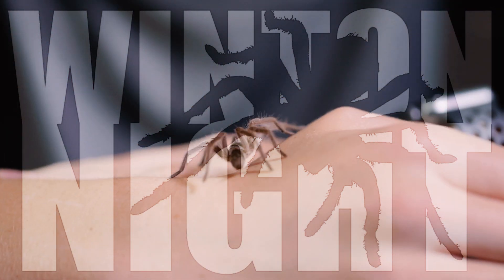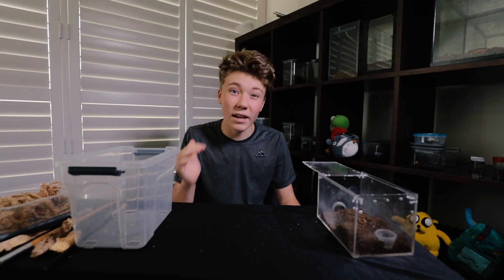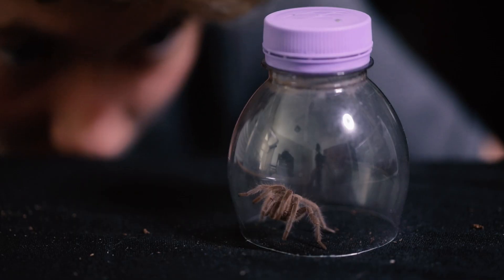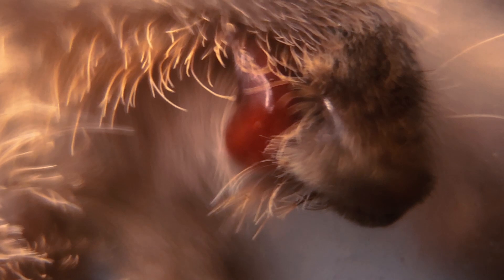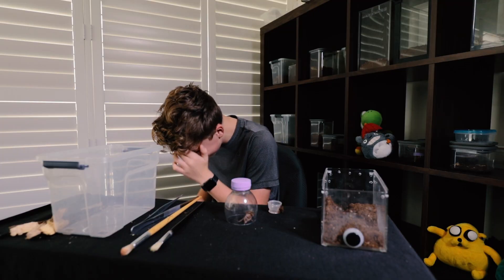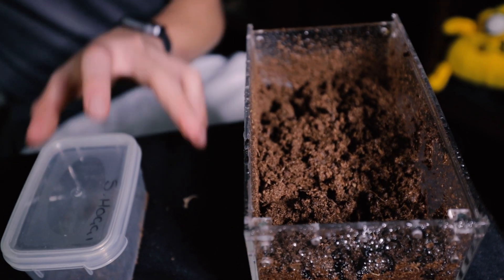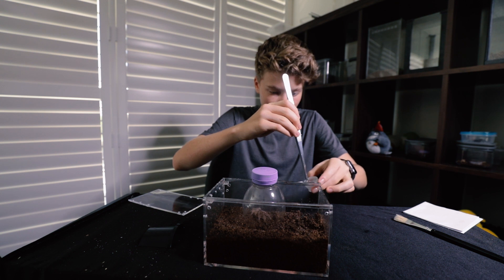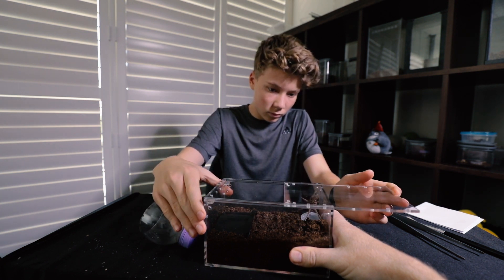MEET my FRIENDLY TARANTULA !!! (First EVER Tarantula)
I DON'T RECOMMEND ANYONE HANDLE A TARANTULA... BUT... My first ever Tarantula was a Featherleg T that I named Thug Rose who I bought from Minibeast Wildlife in 2017. He has grown and grown over the years and while I feel I've got to know him during this time and wanted to hold him every day, I think it not really necessary. The only reason I handled my Tarantula today was because I was cleaning his enclosure and wanted to see how he felt walking on my hand and check out those Emboli that came in after his previous moult. This could mean it may be his last moult as he is becoming more mature. While I did enjoy handling the thug and yes it's fun holding your pet, I don't think I will do it again because remember that all Spiders do have venom and Old World Tarantulas like this one can be so unpredictable and there is not a lot of information out there about the severity of their bite. This featherleg was cool today but I won't be doing it all the time. It does not make you brave or cool for holding a Tarantula. What really makes you brave is looking after your collection by feeding them, keeping their homes clean and understanding more about them every day. If you are wanting to buy your first Tarantula then a Featherleg from Minibeast is the way to go.
Check it,
Winton

My first Selenotypus sp carbine 'Thug Rose' Feather Leg Tarantula purchased